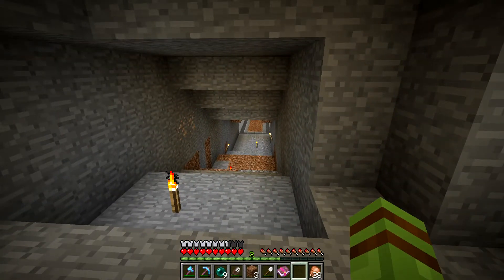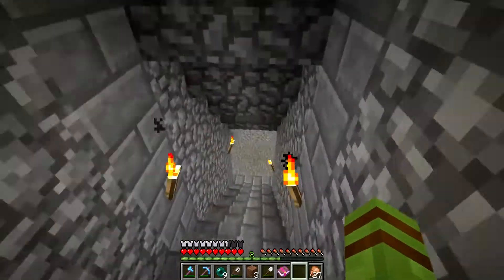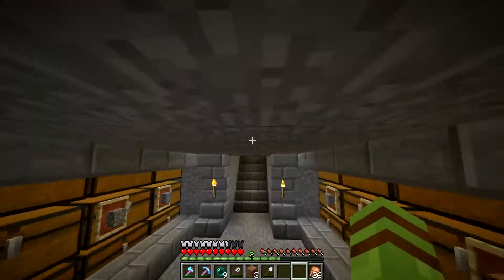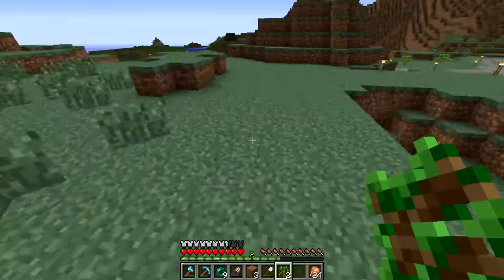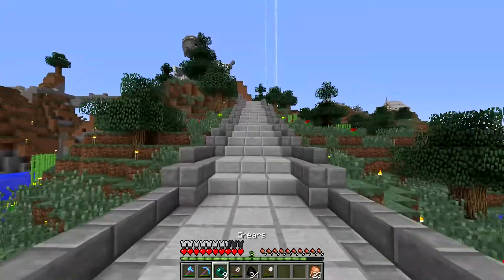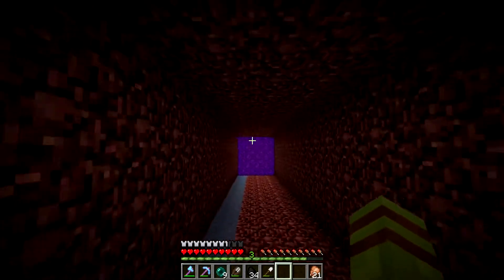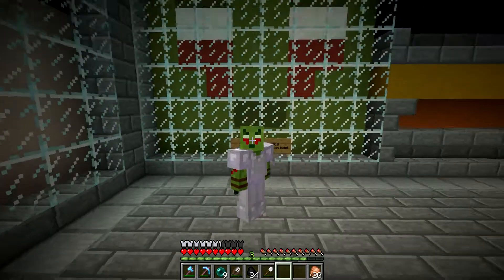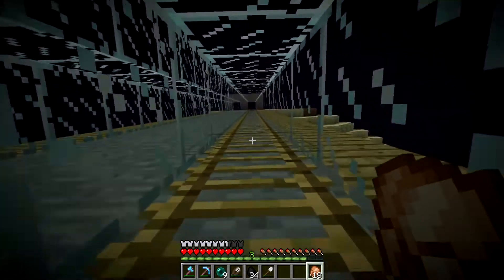Livestream Wrap-Up - Affinity Ep 4 (Minecraft SMP Let's Play)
Affinity is a private white-listed vanilla server owned and run by MoNsTAZz and Lamdrew.